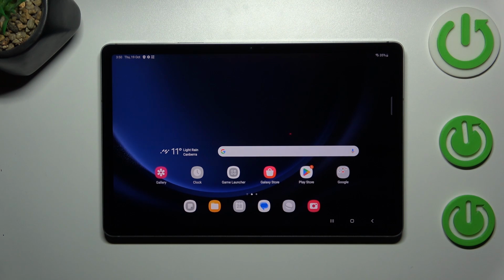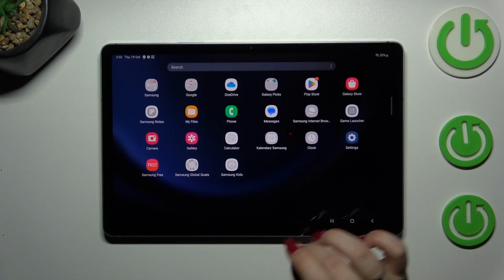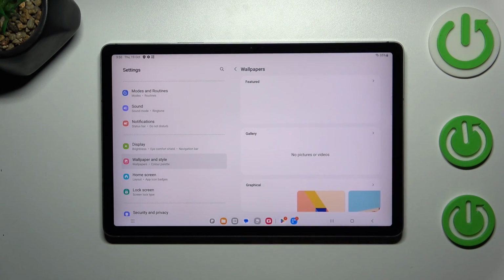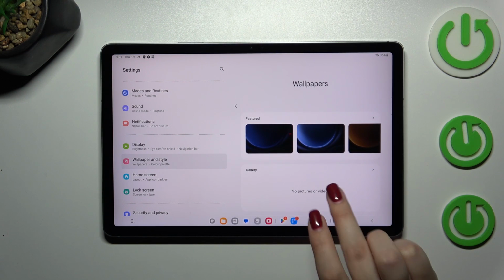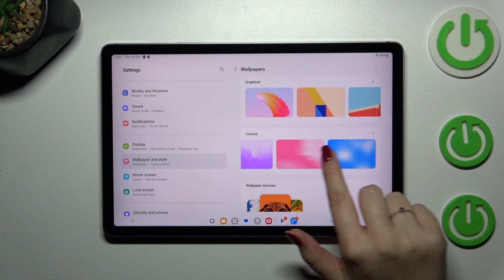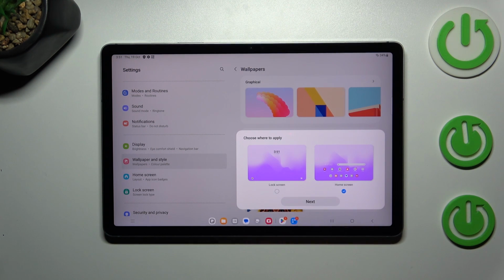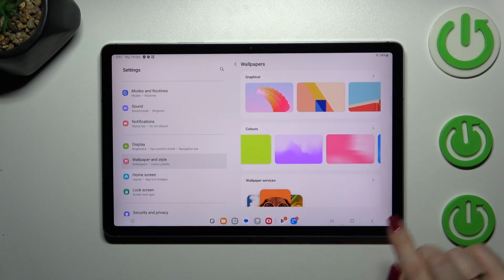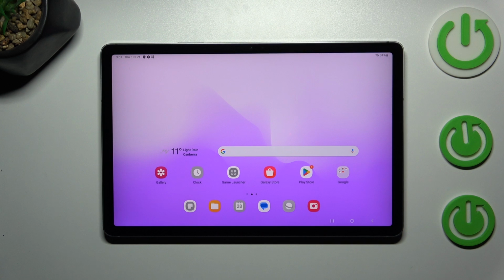How to Change Wallpaper in SAMSUNG Galaxy Tab S9 FE?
Personalize your SAMSUNG Galaxy Tab S9 FE and give it a fresh look by learning how to change the wallpaper. In this tutorial, we'll guide you through the steps to customize your tablet's background with your favorite images or designs. Whether you want to add a touch of your personality or simply refresh the look, this video has you covered. Join us for an easy-to-follow guide on changing the wallpaper on your tablet.

How to Personalize Your Tablet's Look by Changing Wallpaper on SAMSUNG Galaxy Tab S9 FE?
How to Customize Your Tablet Background with New Wallpaper on SAMSUNG Galaxy Tab S9 FE?
How to Add a Personal Touch to Your Tablet's Screen with Wallpaper Changes on SAMSUNG Galaxy Tab S9 FE?
How to Refresh Your Tablet's Appearance with Wallpaper Customization on SAMSUNG Galaxy Tab S9 FE?